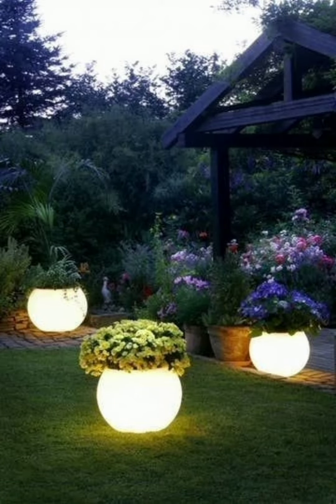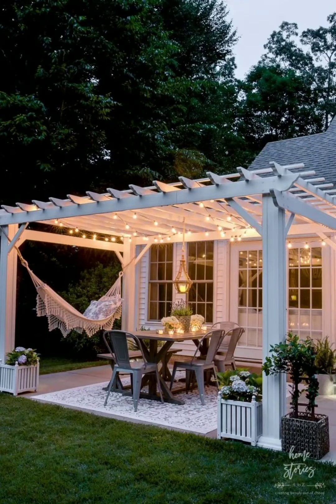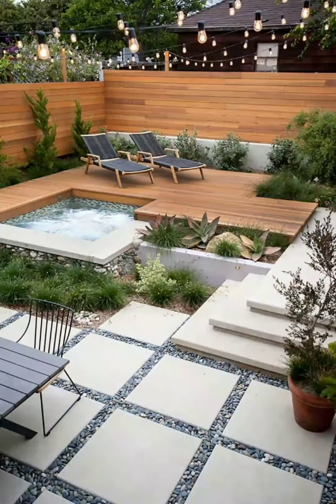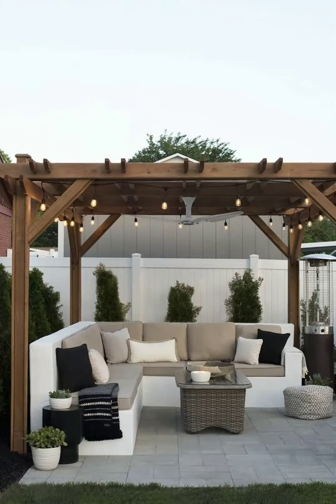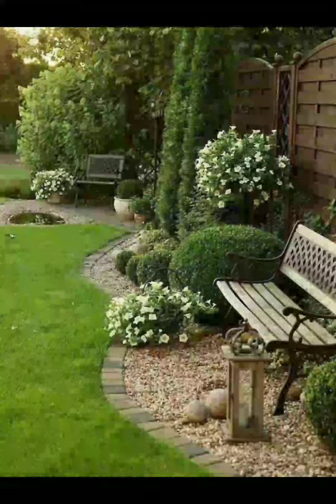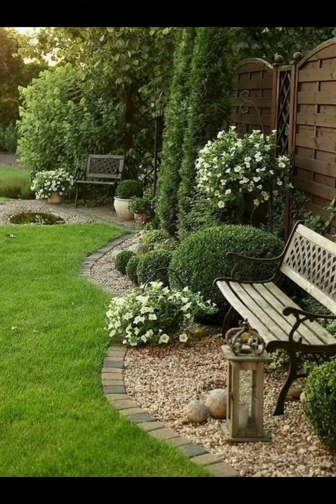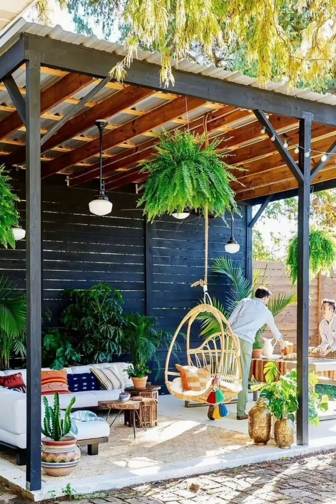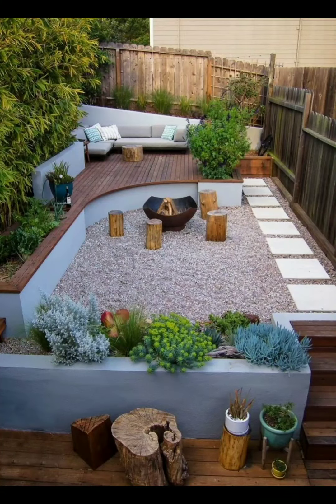Idee per cottage e giardini! 100 idee fantastiche! Fai da te#designpaesaggio#orto#giardino#serra